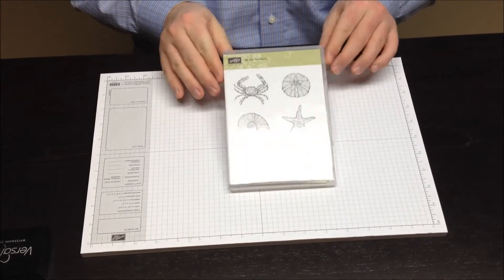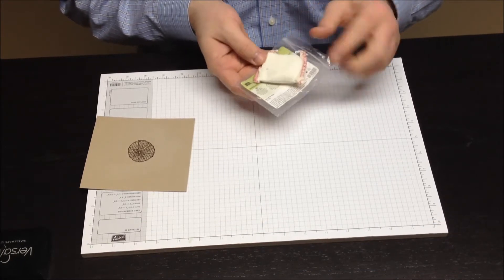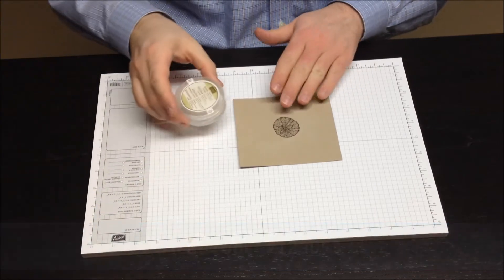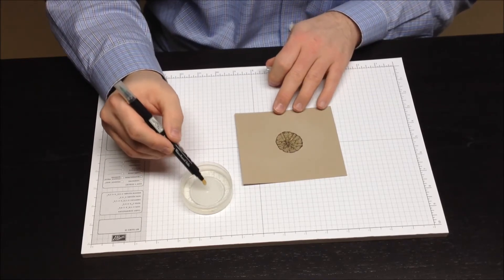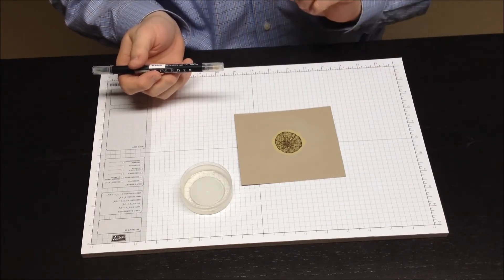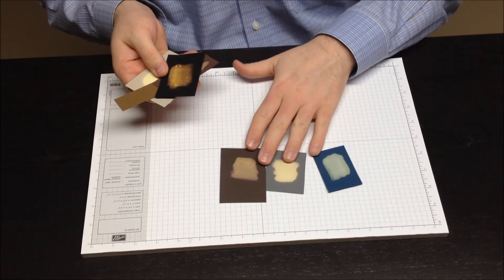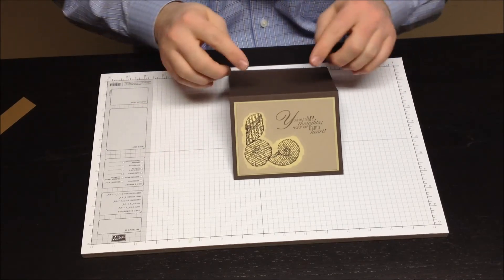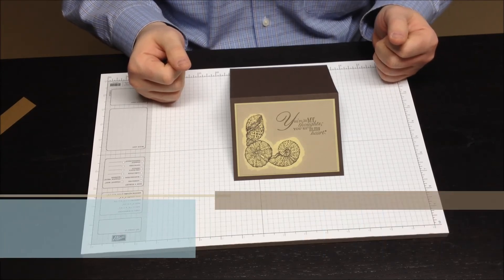Painting with Bleach Tutorial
A quick and easy tutorial to show how to make a clean and simple card with embossing powder and bleach.  By the Seashore, Word Play, Early Espresso Stampin' Emboss Powder.